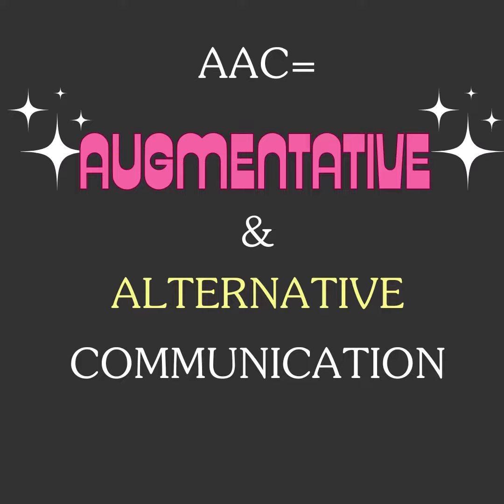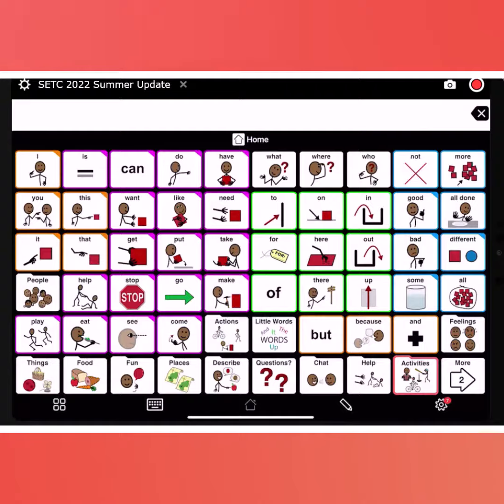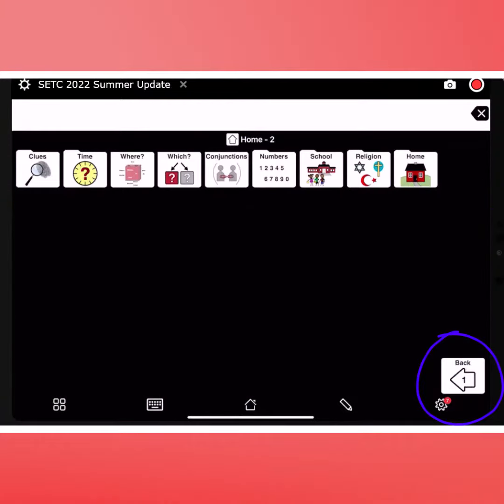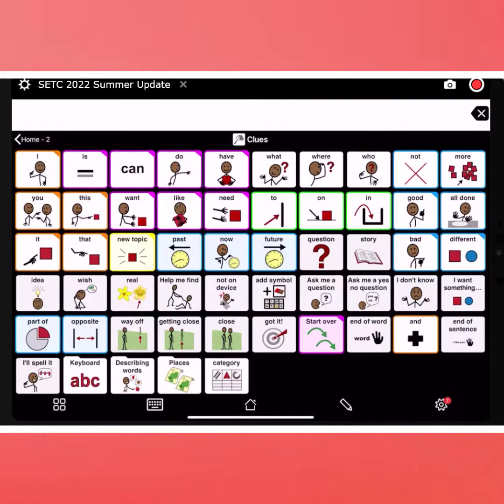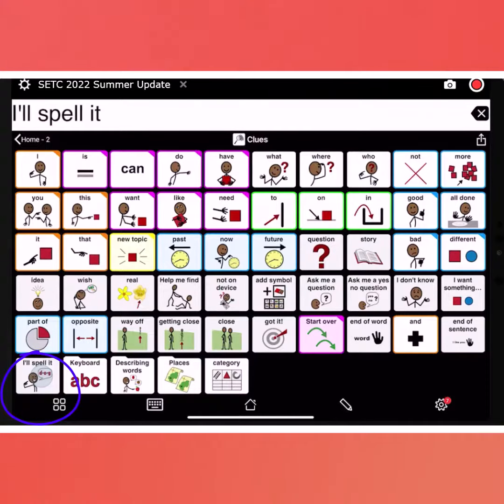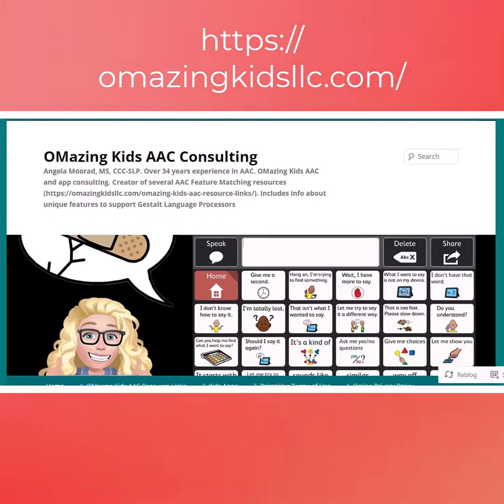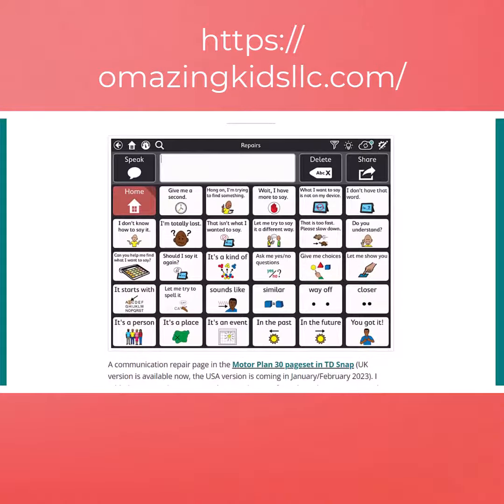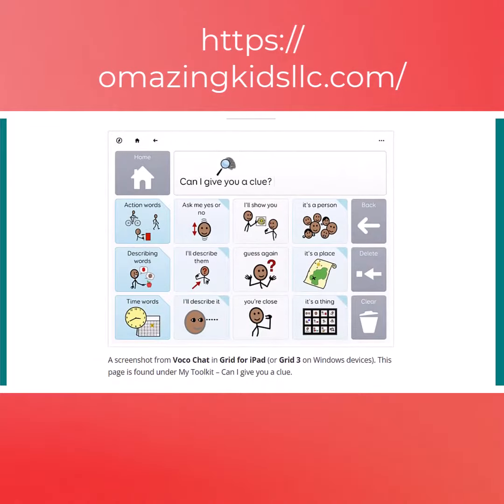Clues page on Proloquo2Go for communication repair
Some kids use AAC to augment their speech because they are difficult to understand. Proloquo2Go and many other apps have pages to support communication repair strategies. This video shows the P2Go Clues page and a resource from Omazing Kids that highlights other AAC apps with similar pages.